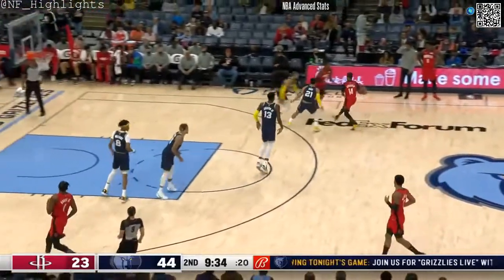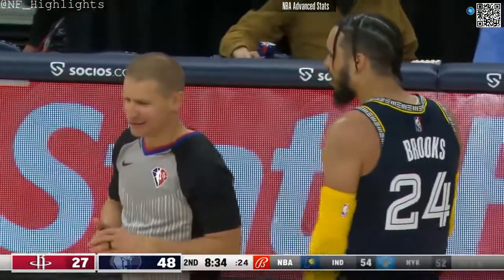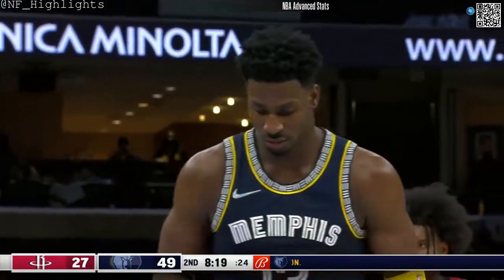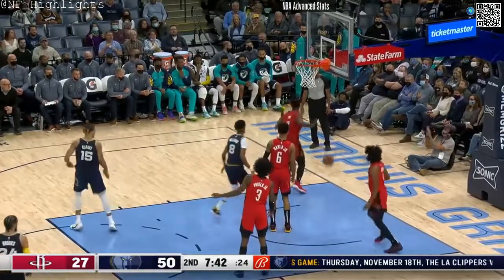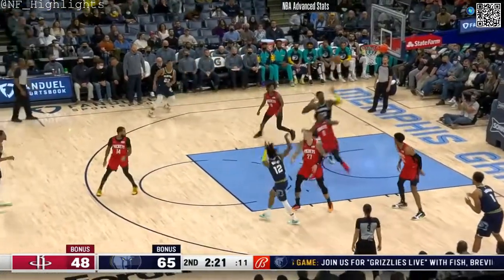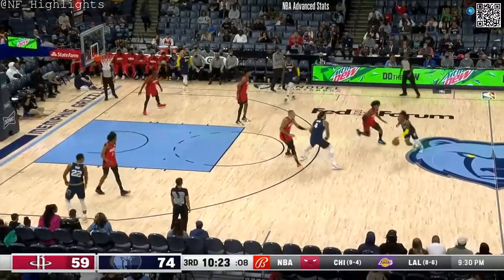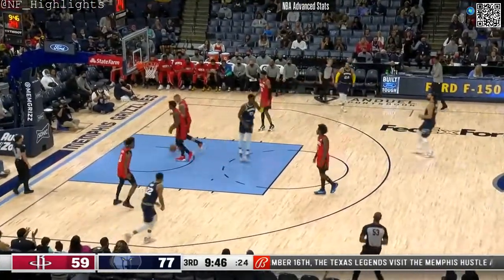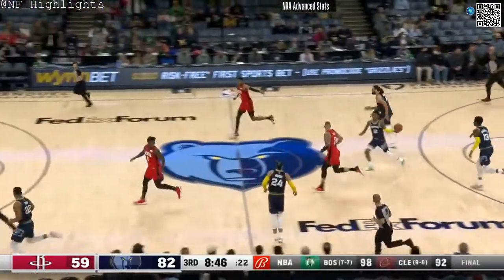Jaren Jackson Jr. 18 PTS 7 REB: All Possessions (2021-11-15)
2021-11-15 Memphis Grizzlies vs Houston Rockets: Player Highlights Jaren Jackson Jr.
    18 PTS, 7 REB, 0 AST, 2 STL.
        2 of 6 from 3.
        7 of 14 FGs in 24:05 minutes.